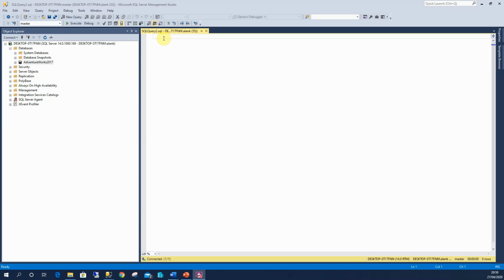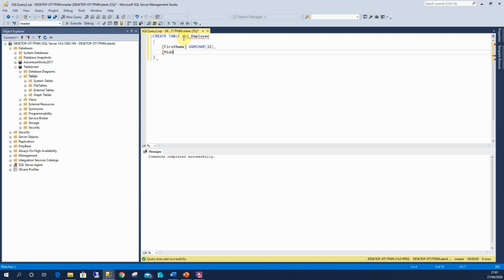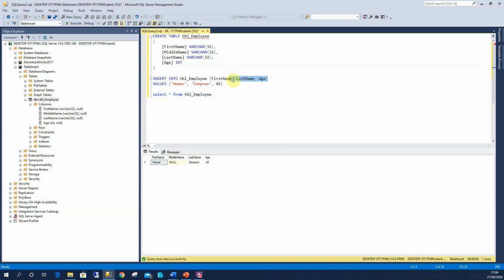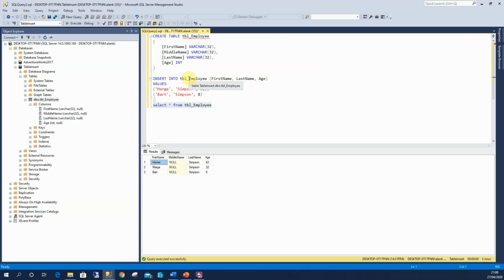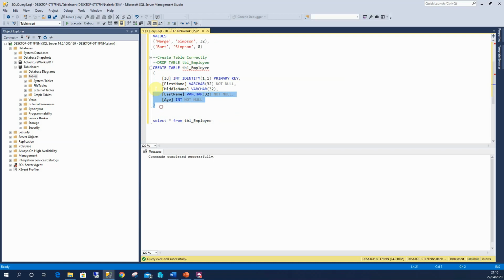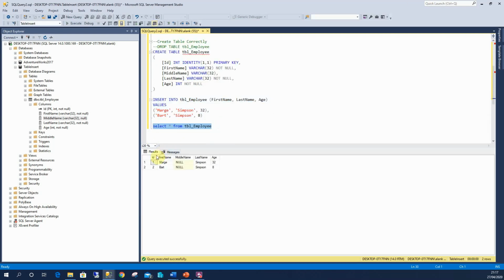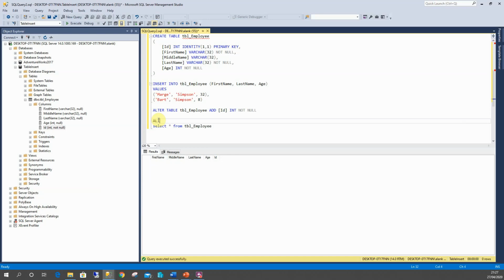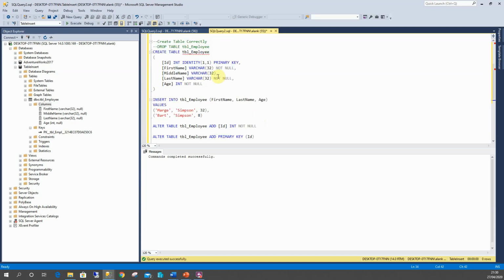SQL Create Table and Insert Data - A Complete Tutorial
In this tutorial we are going to look at how to create a table and insert data in SQL Server. We also look at how to insert multiple rows into a table.

This is an extensive lesson which covers a number of topics which I have provided the timestamps for below, so feel free to jump to the correct section you are interested in

00:48 - Create a Database
01:18 - How To Create a Table in SQL Server
02:50 - Insert single row into Table
04:20 - Column name or number of supplied values does not match table definition.
04:54 - Insert multiple rows into Table
06:30 - Create Table with Primary Key
07:12 - IDENTITY insert - Auto Incrementing Id Columns
08:00 - NULL VS NOT NULL
09:09 - Considerations when creating SQL tables
10:46 - Cannot insert the value NULL into COLUMN
11:24 - How To Add a Column To Table in SQL
12:43 - Add Primary Key To a table
13:39 - Drop a Primary Key Column in SQL SERVER
14:17 - Drop a column from A Table in SQL

Primary Keys

Primary Keys are required in SQL Server to keep our data unique and to enforce integrity. We want don't want duplicate data and we would like to be able to differentiate two employees
with the same name for example, so we assign each an Id. This makes each row in a SQL Server unique. Understanding how to create a primary key in SQL is  vital to good database table design

Auto Incrementing Id Columns

The IDENTITY Keyword is explained in this tutorial. It runs through what it does and why it is needed. When creating Id's we usually want to auto increment our column by 1, however there are times
where we may want to increment the values by 10 or a 100 for example. IDENTITY insert gives us the ability to define that when we create a table.

NULL vs NOT NULL

Do we want a value for every row on insert? We will do for some columns! Here we use the example of a persons name - we would always want their first name, but not always their middle name so NULL and NOT NULL
come into play here. NULL essentially means blank! Do we want this column to be blank or not blank?

Data Types

Creating tables in SQL Server is a relatively easy thing to do, however it is VERY easy to do this incorrectly. A number of things need to be covered, especially data types -
because we need to understand beforehand what data is going into our tables, then we can determine what data types best suit the column.

For example; string data such as Name, Addresses would be suited to having a VARCHAR data type. As this accepts string data. However if we are inserting timestamps VARCHAR wouldn't be
ideal and would look to using a datatype such as DATETIME or simply DATE. SQL will then handle these columns as date and time fields and it makes us easier to query and report on.

The most common types of data types we will see in SQL tables are:

VARCHAR
DATETIME
INT
BIT
FLOAT

Understanding data types is briefly covered in this tutorial but to cover it extensively would be within another video

Errors when Inserting into Tables

This lesson covers a number of errors that we often encounter when inserting both single and multiple rows into SQL Tables. The most common errors are:

Column name or number of supplied values does not match table definition.
There are fewer columns in the insert statement than values specified in the VALUES clause. The number of values in the VALUES column must match number of columns
Cannot insert the value NULL into column, table; column does not allow nulls. insert fails.
The definition for column 'Id' must include a data type

This tutorial shows these error and how to avoid them why they are caused

Resources